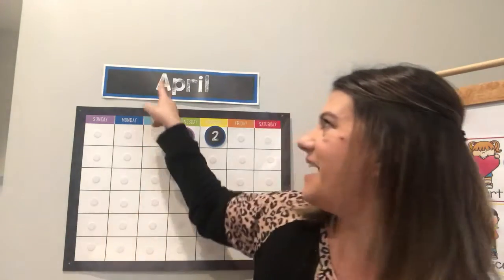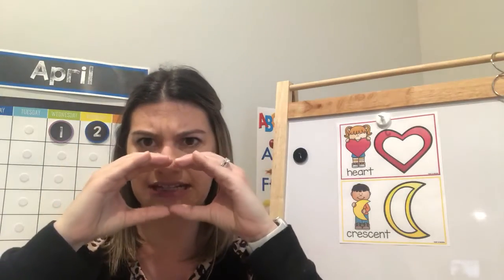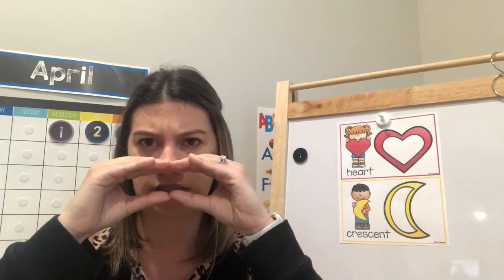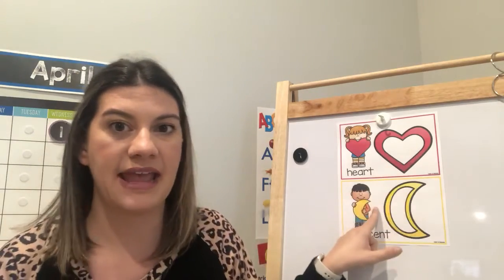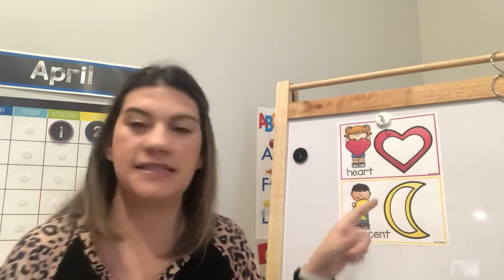Circle Time 4/3